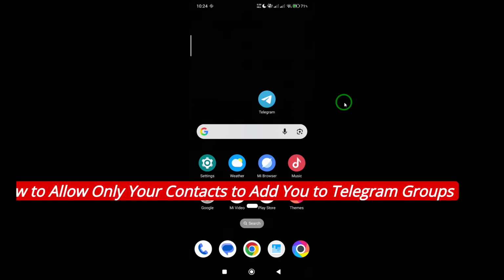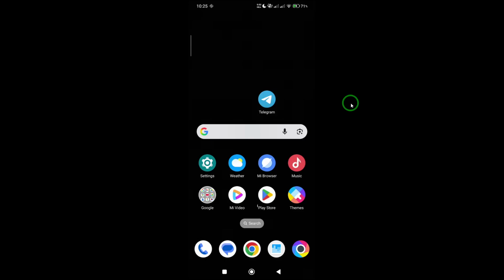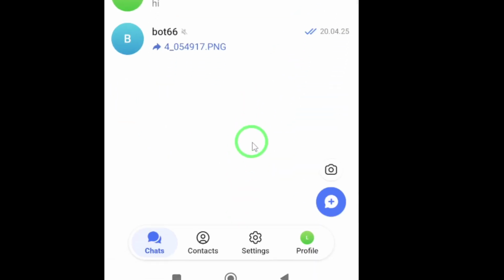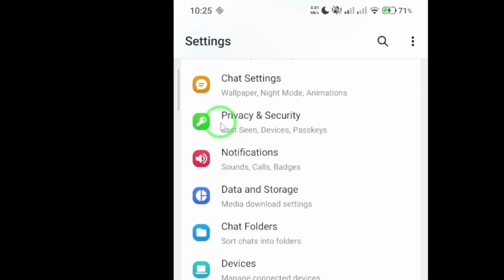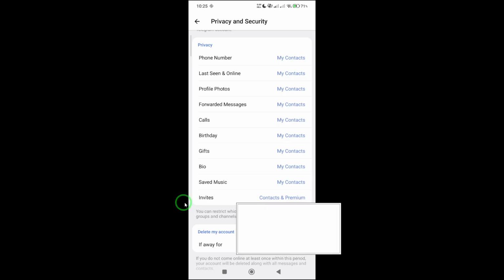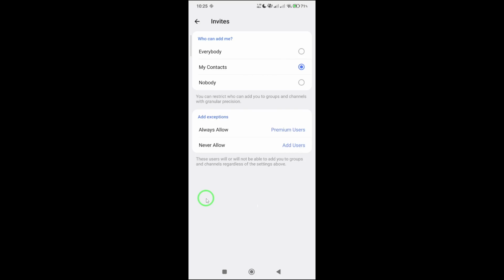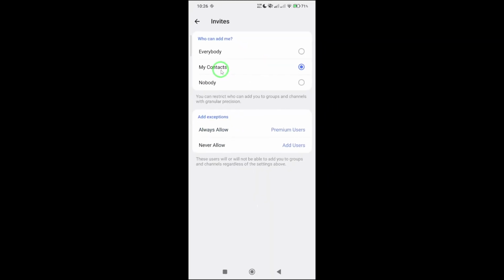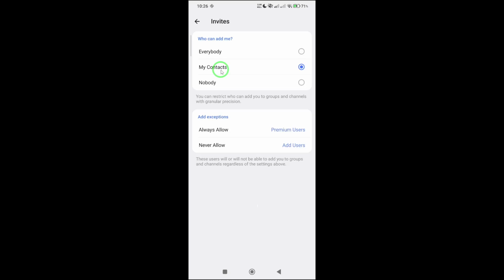How to Allow Only Your Contacts to Add You to Telegram Groups (Updated)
Learn how to allow only your contacts to add you to Telegram groups with the latest updated settings.

Protect your privacy and stop unwanted group invites by adjusting a simple option in Telegram.

1. Open Telegram and tap the menu icon (☰ or profile icon)

2. Go to Settings

3. Tap Privacy and Security

4. Tap on Invites

5. Choose My Contacts & Apply-

Chapters:
00:00 Intro
00:12 Soultion
01:05 Outro